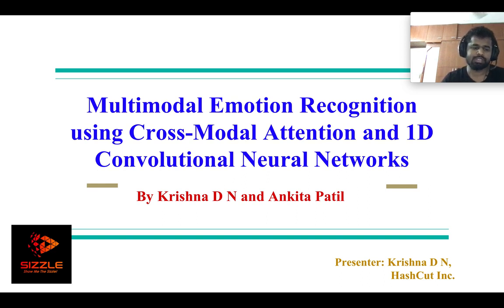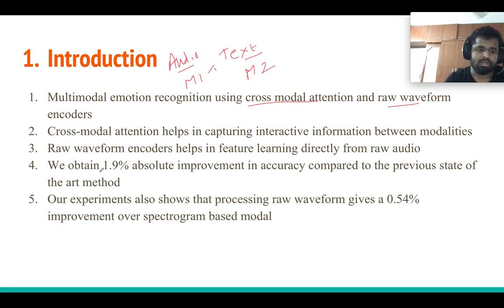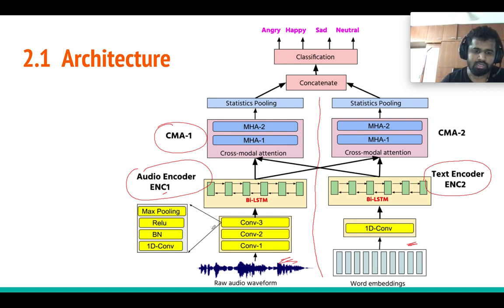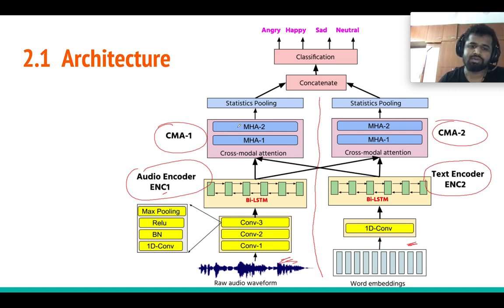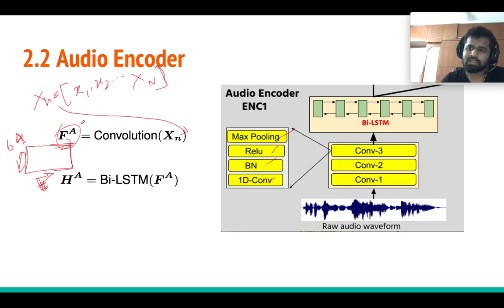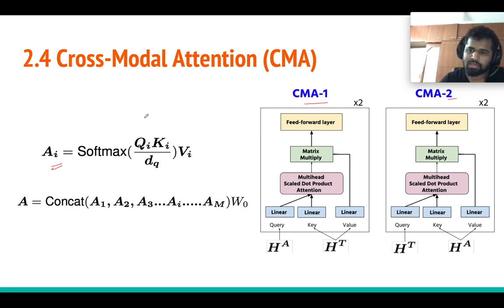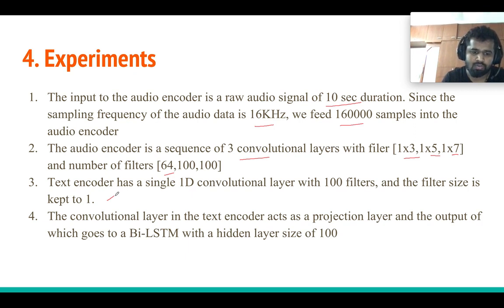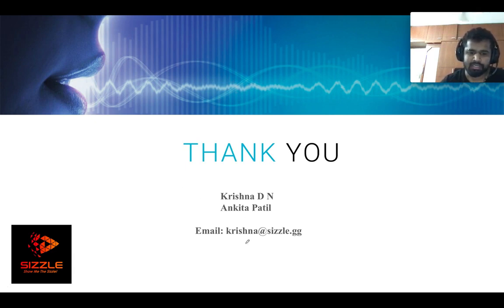IS2020: Multimodal Emotion Recognition using Cross Modal Attention and 1D CNNs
Tutorial of our paper "Multimodal Emotion Recognition using Cross Modal Attention and 1D Convolution neural networks" By Krishna D N and Ankita Patil